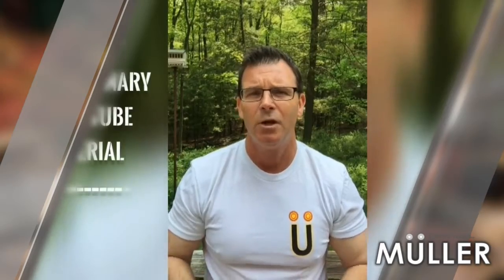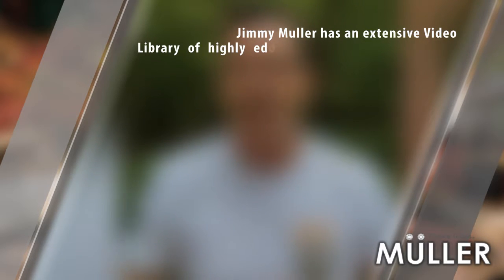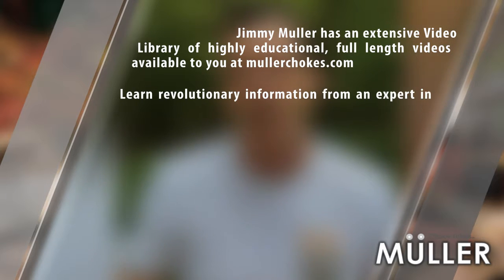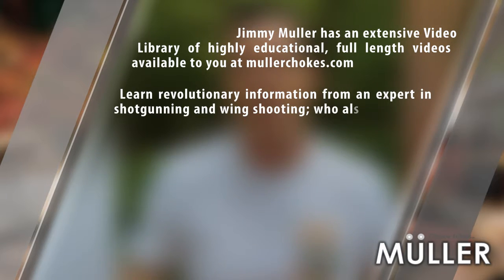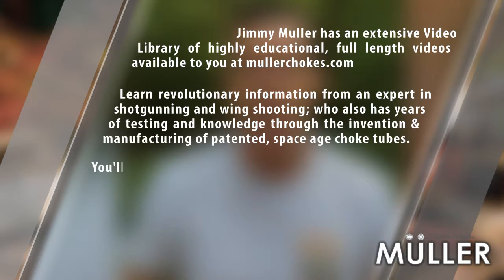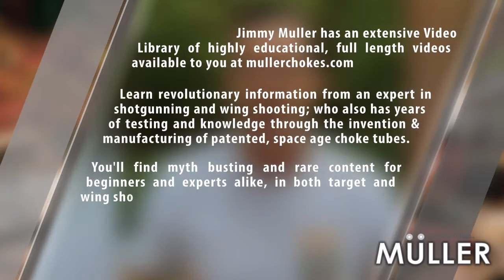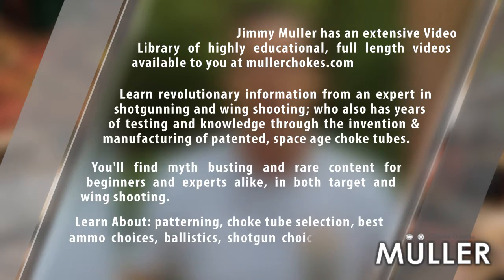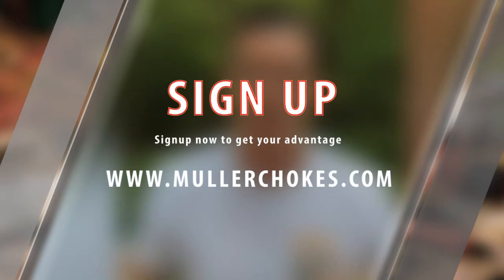Revolutionary choke tube material